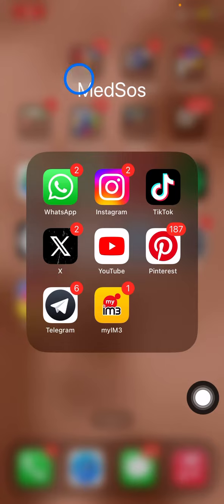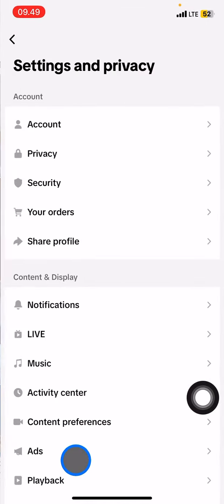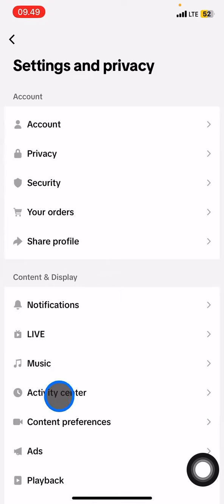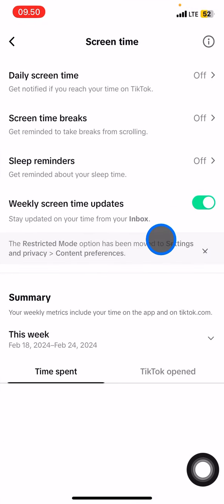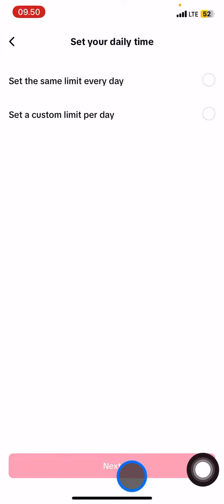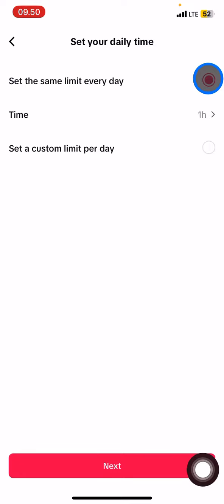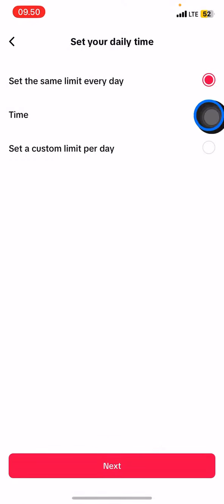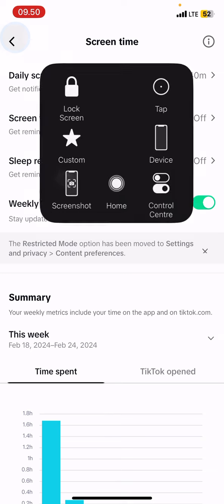TIKTOK TIPS! How to Set Your Daily Screen Timer on Tiktok? Get Notified When You Reach Your Time!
Have you had a work life balance? Work life balance is balancing your activity at work and out of work such as playing with your social media. Social media can be a rescue to some of stress and tiredness. But over playing on social media may cause a bad thing. You need to manage your time in a correct portion. Here is the way to manage your time by activating the daily screen timer on your socia media specificly on Tiktok.